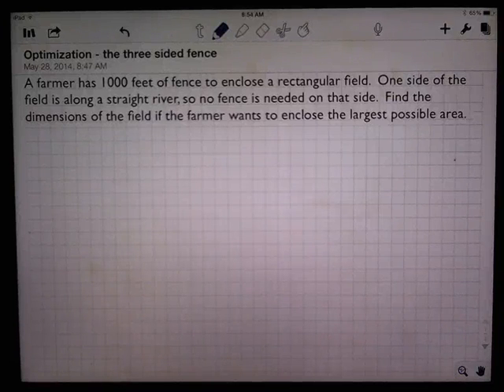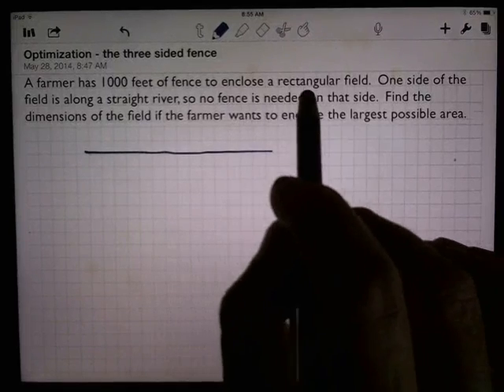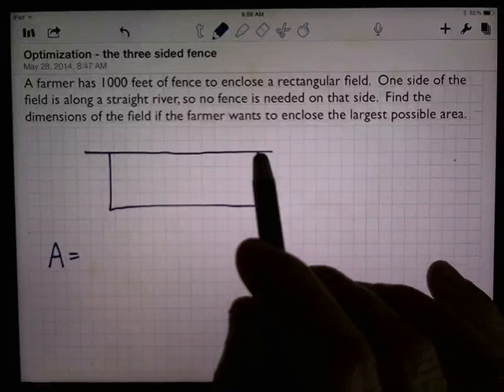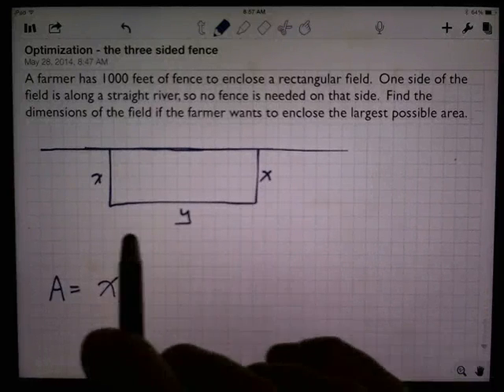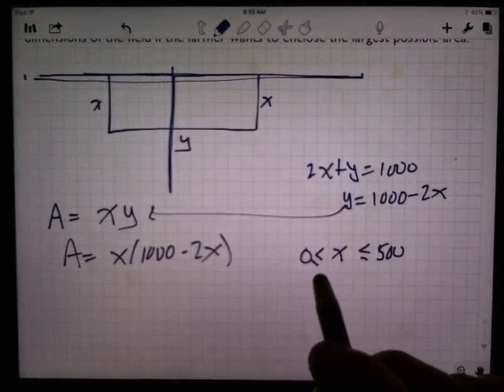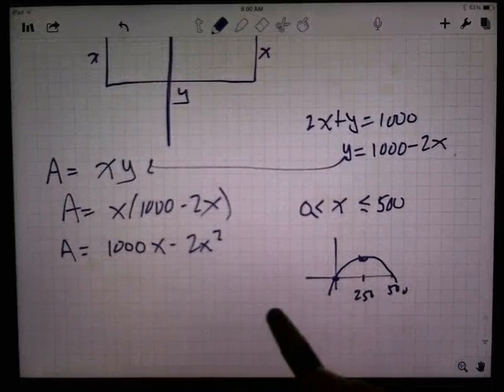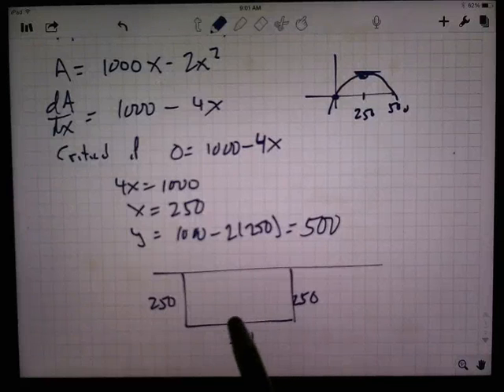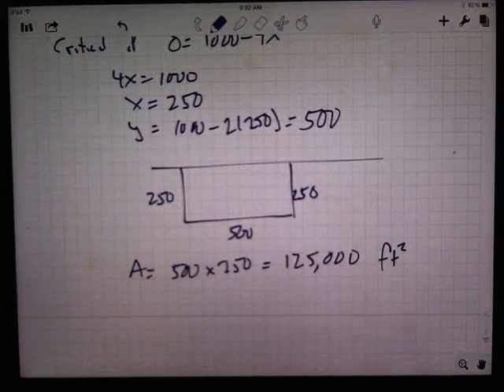Optimization 1 three sided fence